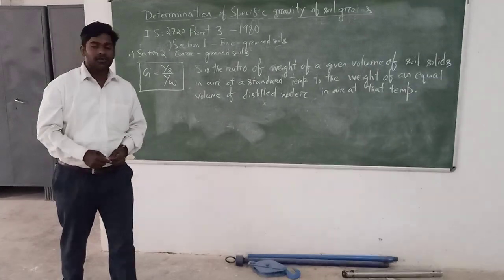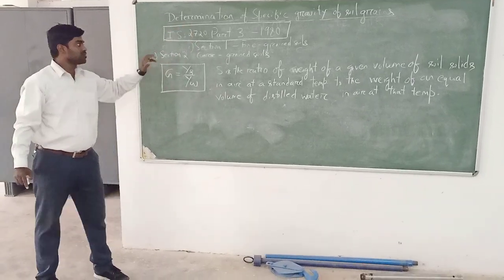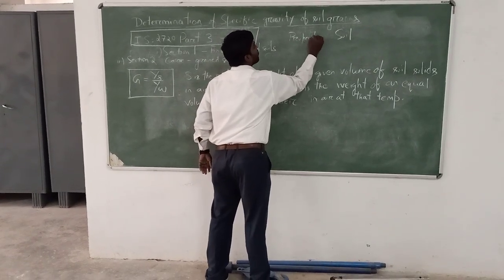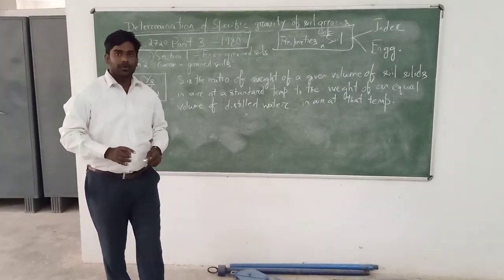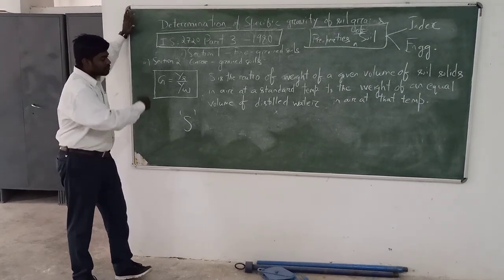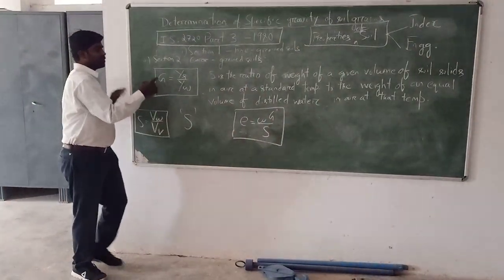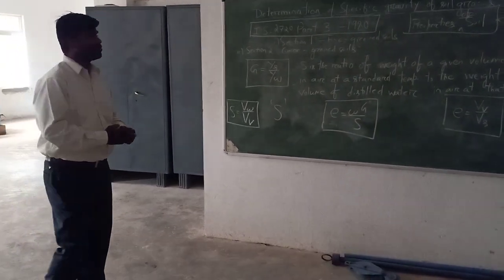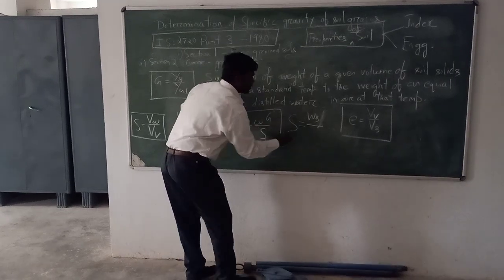Determination of specific gravity of soil by denisty bottle method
A video demonstration of Civil Engineering at Geo-technical Engineering Lab.